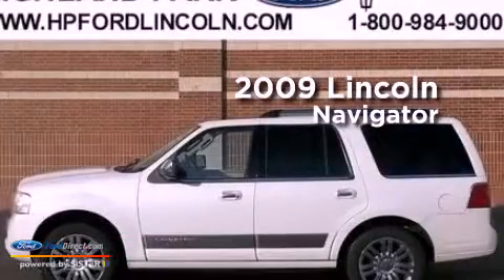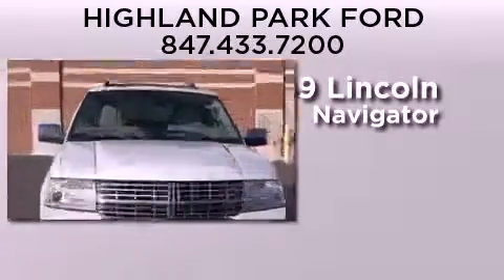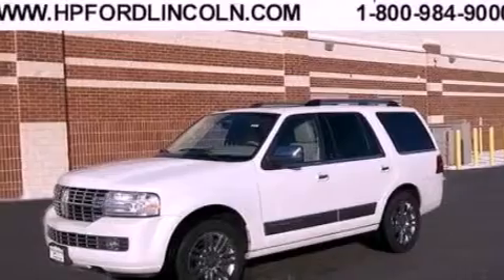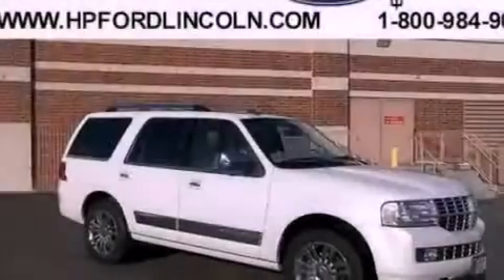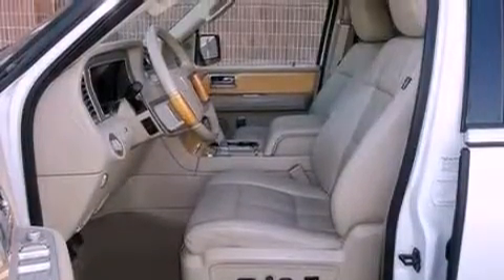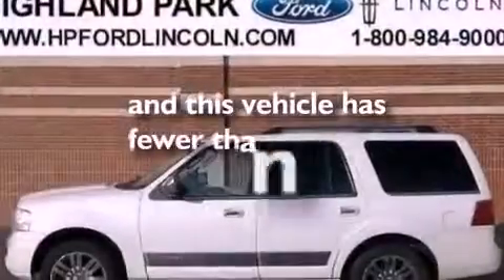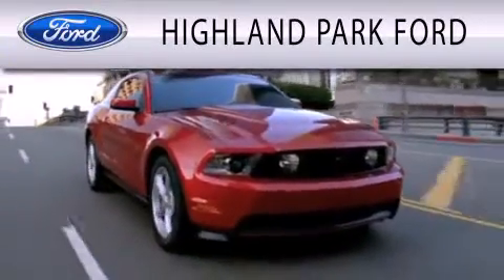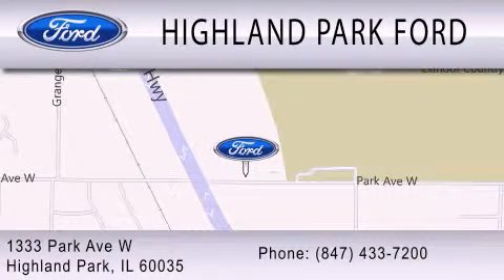2009 LINCOLN NAVIGATOR Highland Park IL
Year : 2009
 Make : LINCOLN
 Model : NAVIGATOR
 Engine : 5.4L V8 24V MPFI SOHC FLEXIBLE FUEL
 Trans . : 6-SPEED AUTOMATIC
 Exterior : WHITE PLATINUM TRI-COAT
 Miles : 45,129
 Interior : CAMEL / SAND
 Stock : 34660